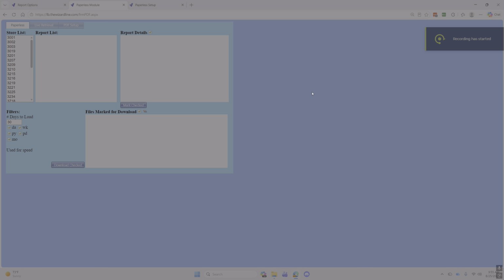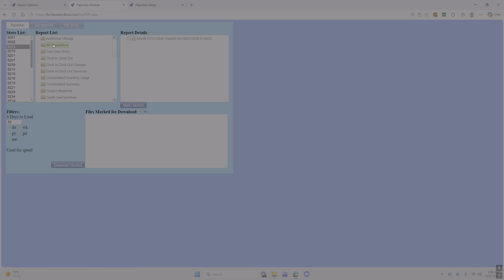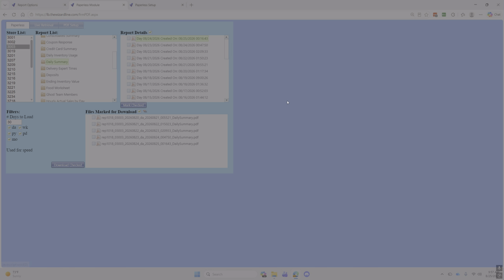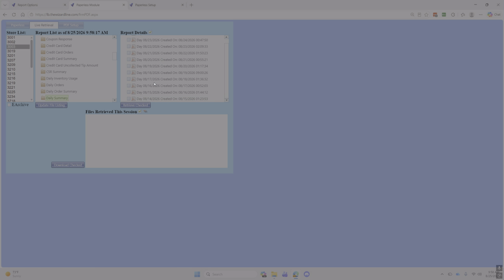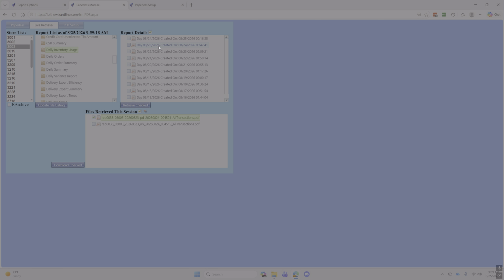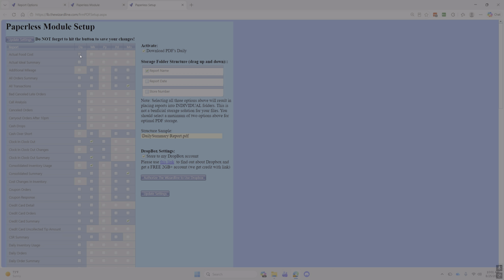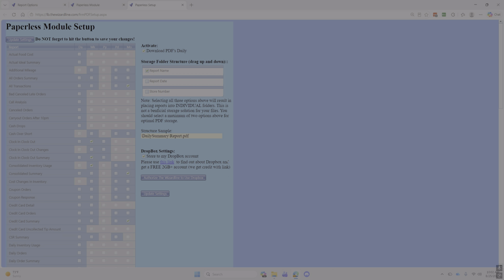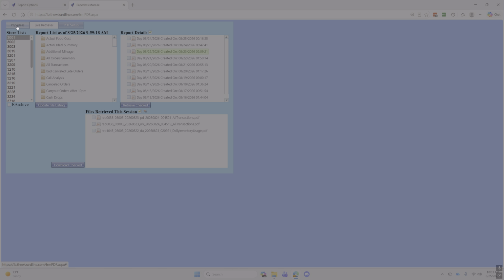Paperless Module Overview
Just a quickish video showing you how to use the paperless module feature of the Wizardline website.